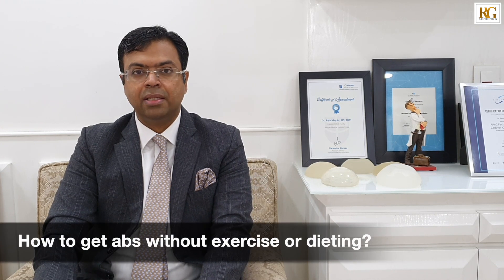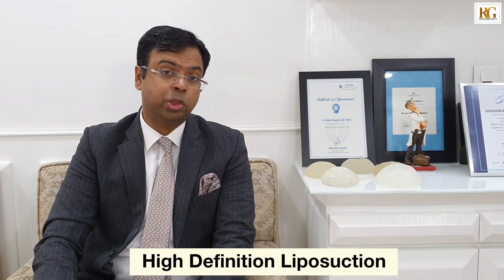How to Get 6 Pack Abs Without Exercise, Dieting or Gym | Six-Pack Abs Surgery | Dr Rajat Gupta Delhi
Have you been exercising for months now with no results? Is there still some stubborn fat around your abdomen refusing to burn? Then you are at the right place!
We asked Dr. Rajat Gupta, the board-certified and highly experienced plastic surgeon, for a full overview of his hi-definition liposuction in Delhi! With over ten years of experience as India’s best, Dr. Gupta is proficient in the six-pack abs creation procedure. Adhering to international standards of care, he gives you the exact V-shape and six-pack abs you desire with the utmost precision, using the latest technology. Hence, you have the least trauma and the fastest recovery time!

At RG Aesthetics, India’s best plastic surgeon, Dr. Rajat Gupta is at your service! With 10 years of experience, brand-certification, and international recognition, Dr. Gupta solves all your contouring needs.

Our equipment allows for every kind of liposuction there are–especially the non-invasive kinds. Dr. Gupta reflects RG Aesthetics’ belief of the patient’s comfort always being paramount. Procedures at RG Aesthetics, under Dr. Rajat Gupta, minimize trauma and speed up recovery time for the best results!

Thanks!